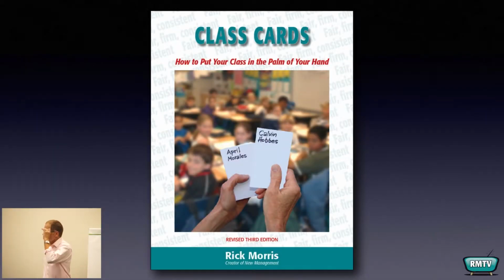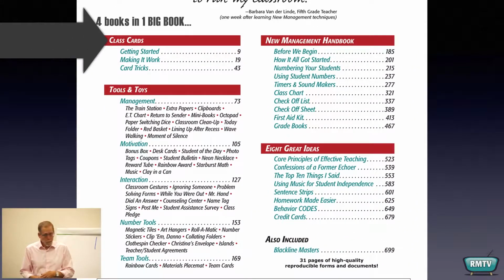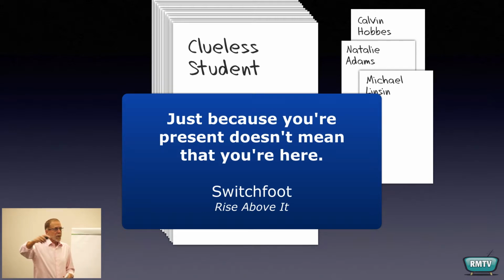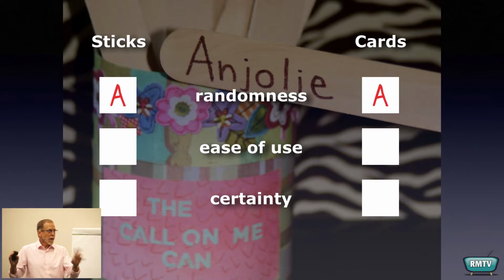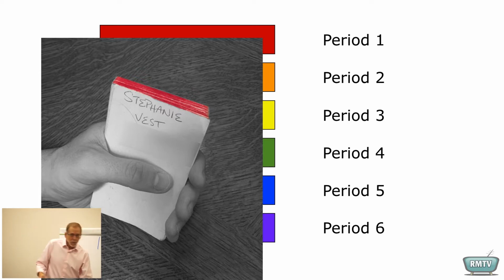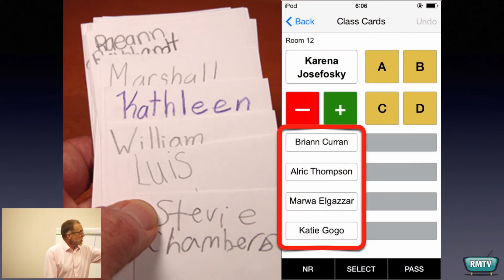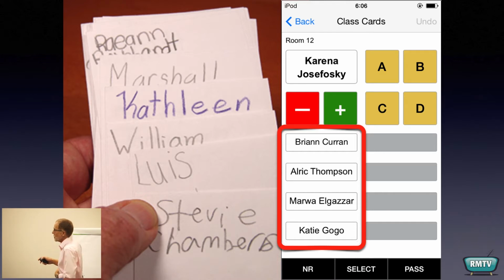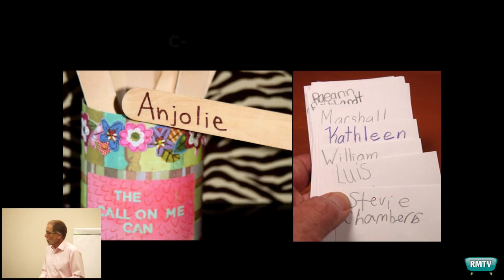Rick Morris - Final Talk - Episode 10 - Class Cards, Part 1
Just a heads up: Some links or resources mentioned here may no longer be available. Seminar Handout
Follow Rick at...

Producer: Ben Morris